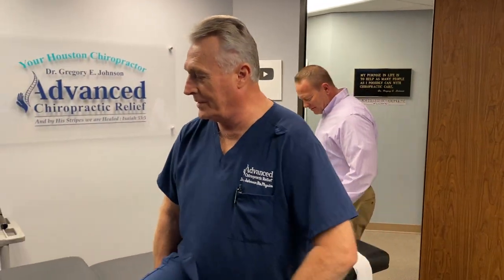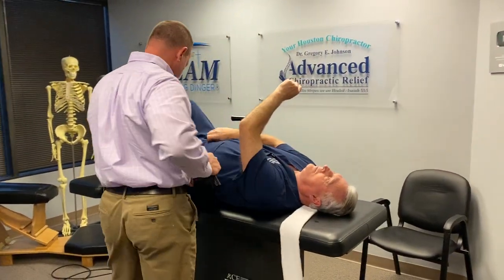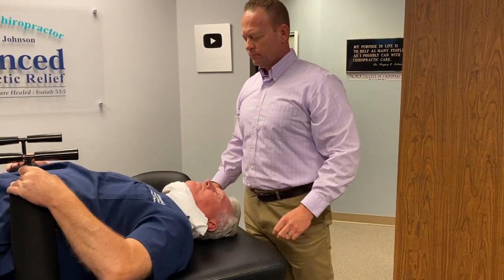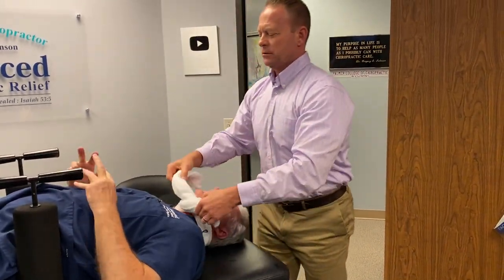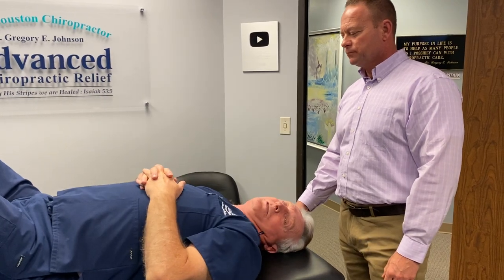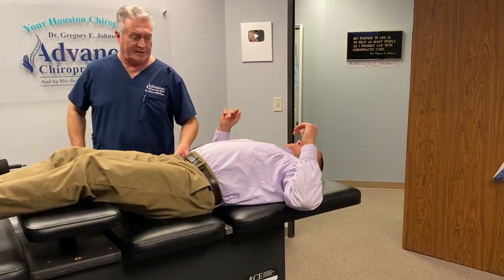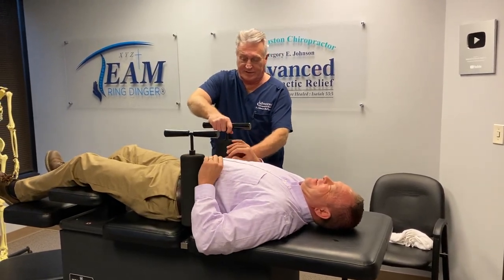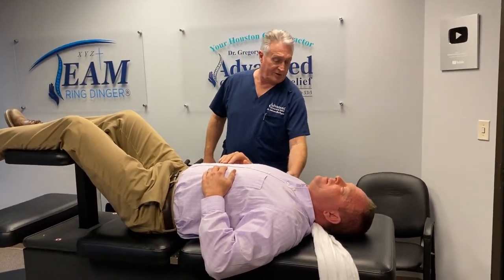For A Healthy Spine See Dr. Krimpelbein For Your Wisconsin Ring Dinger® Never Miss An Opportunity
For A Healthy Spine See Dr. Krimpelbein For Your Wisconsin Ring Dinger® Never Miss An Opportunity to get a Ring Dinger® from a TeamRingDinger Doc in the United States.

Your Houston Chiropractor Dr. Gregory Johnson of Advanced Chiropractic Relief LLC in Houston, Texas Provides all of His Patients with Personalized History's and Examinations. As Well As Unique, safe and effective Chiropractic Adjustments, Therapeutic Exercises, Manual Therapy, BioPhysics  Adjustments, and Full Spine Manual Spinal Decompression Ring Dinger® to give people what they say is the ultimate experience in Chiropractic Care.

Located at:
363 N Sam Houston Pkwy E Suite 1060 Houston Texas 77060

We look forward to serving your Chiropractic needs at Advanced Chiropractic Relief in Houston Texas,   We'll see yawl soon!

363 N Sam Houston Pkwy E Suite 1060